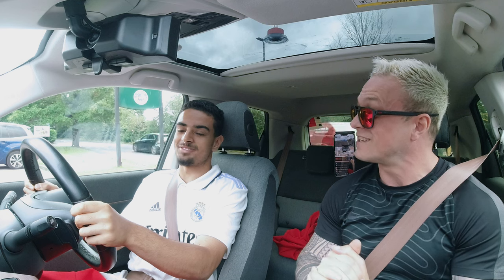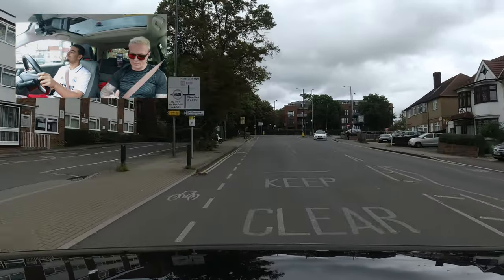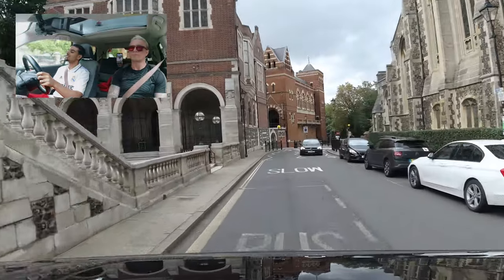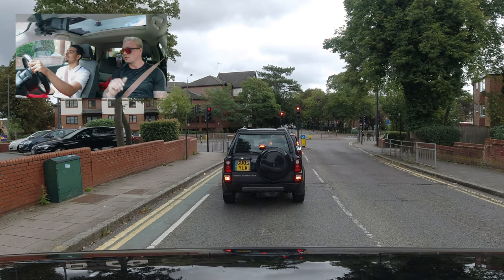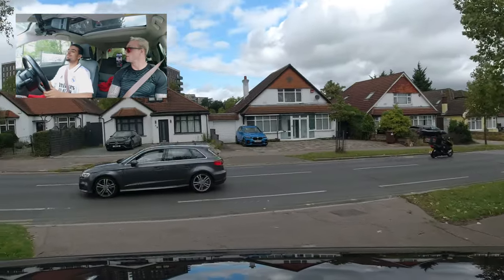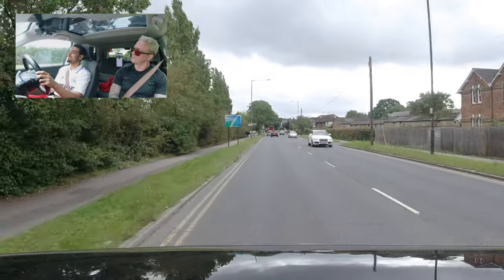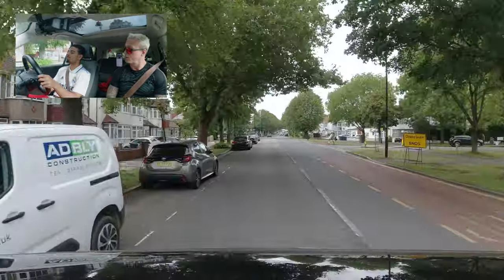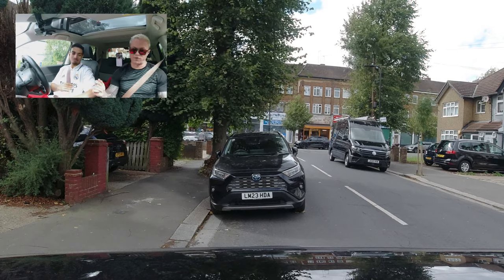TEST ROUTE 2 MASSIVE CONFUSING ROUNDABOUT